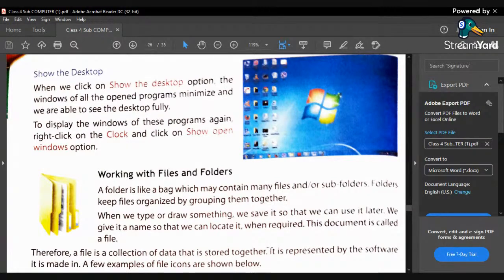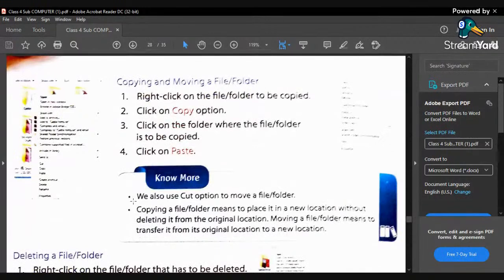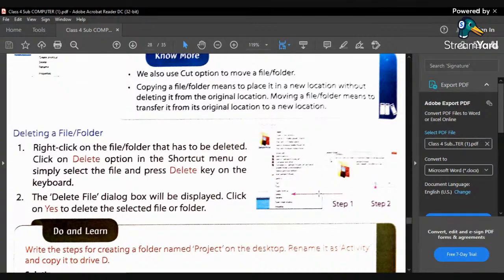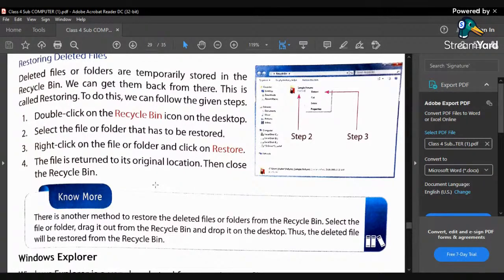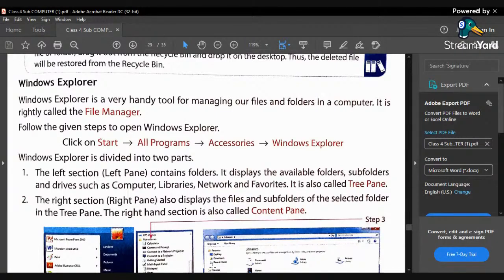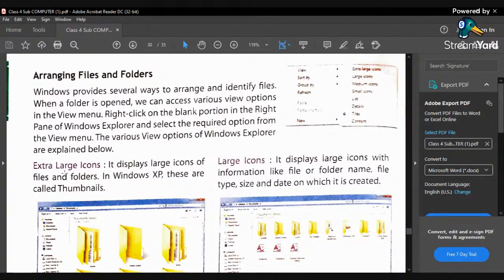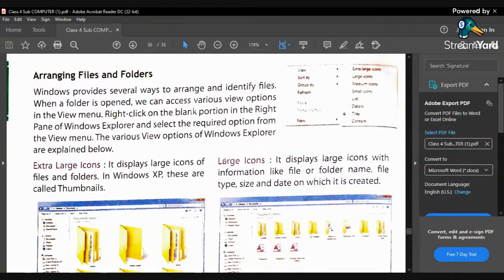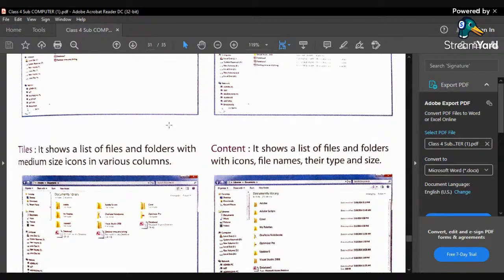CLASS-4 CH- 3 (MORE ON WINDOWS 7)